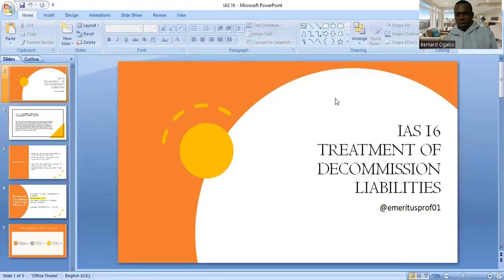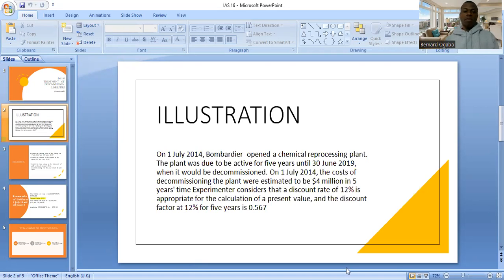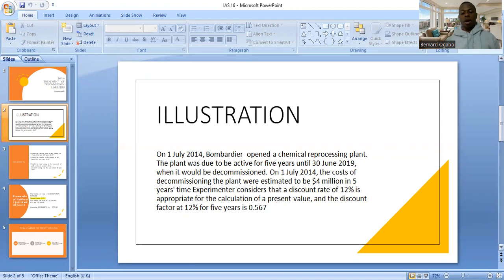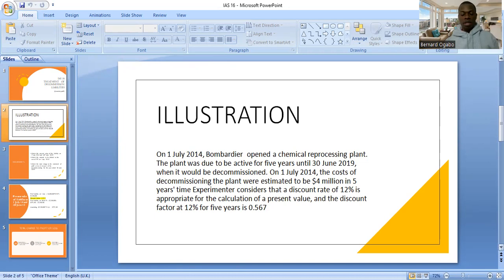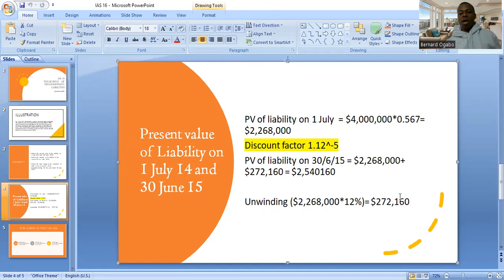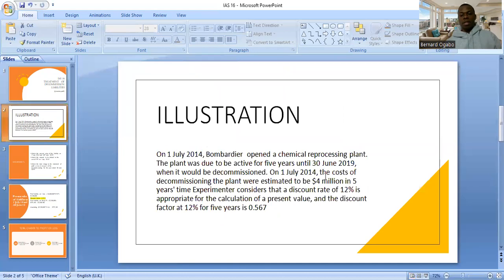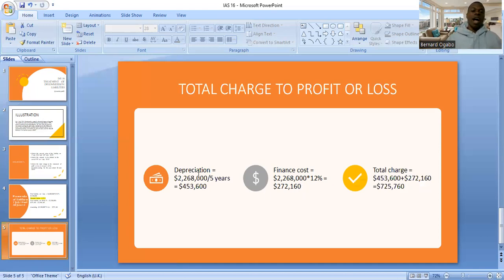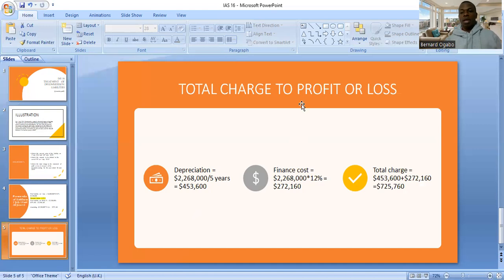IAS 16 - PPE(Treatment of Decommission Liabilities/Environmental provisions)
This video explains the treatment of decommissioning liabilities in IAS 16 - PPE